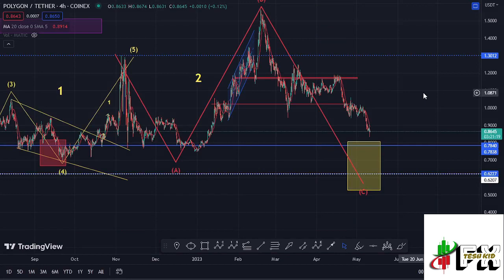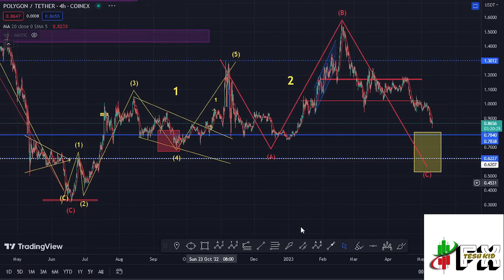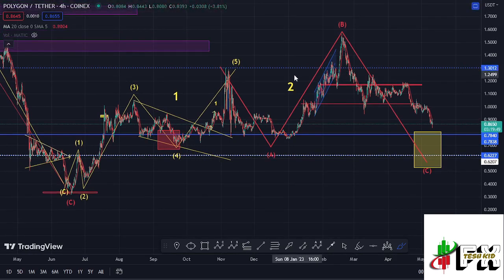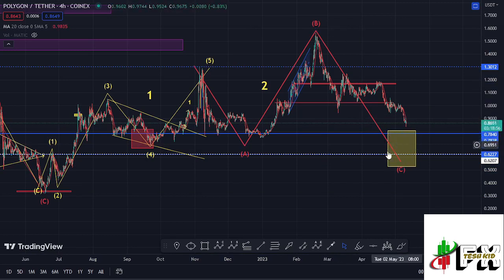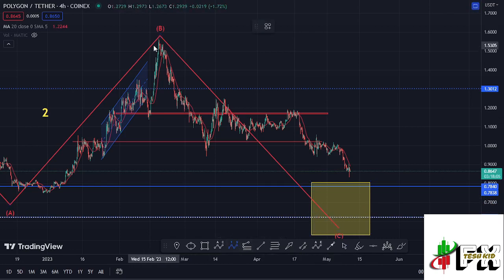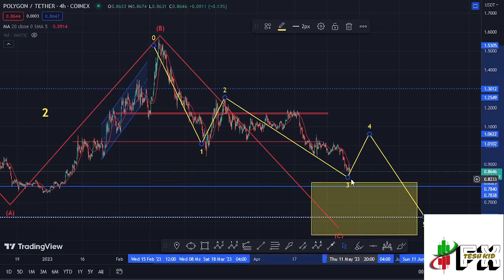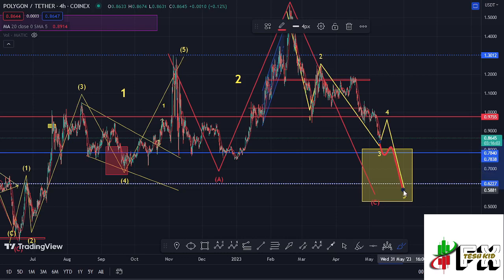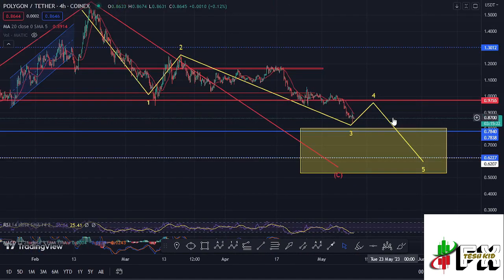🚨POLYGON MATIC BREAKDOWN PRICE PREDICTION UPDATE